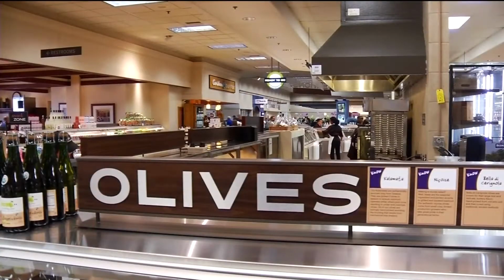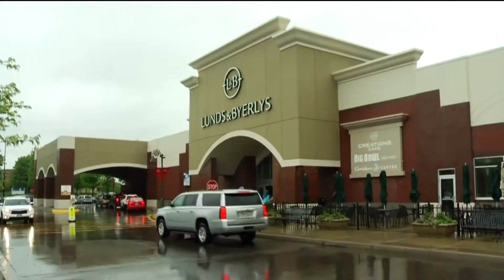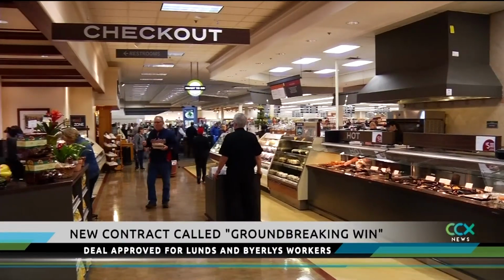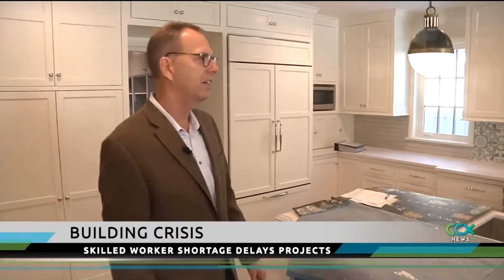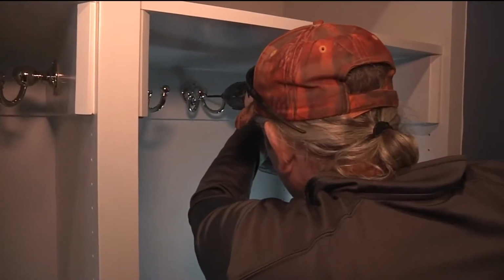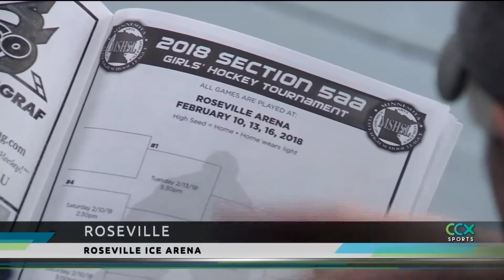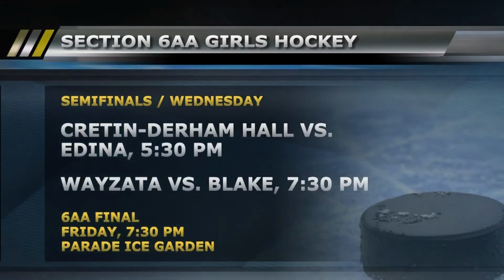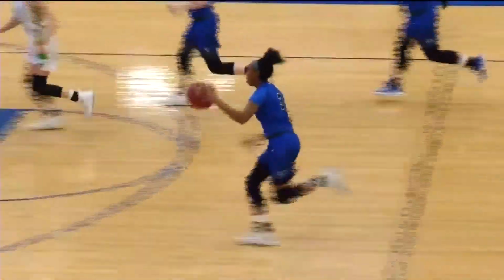CCX News February 12, 2018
---NEWS—
Plymouth Creek Center Expansion Plans
Lunds and Byerlys Worker Contract Approved
Police Outreach Efforts
American Legion National Commander
Bassett Creek Watershed Volunteers
Business Matters: Construction Worker Shortage
Food-Packing Volunteers Needed
---SPORTS—
Maple Grove vs. Spring Lake Park Girls Hockey
Wayzata vs. Benilde-St. Margaret’s Girls Hockey
Breck vs. Minneapolis Boys Hockey
Champlin Park Gymnastics
Hopkins vs. Edina Girls Hoops
---LAST SEGMENT---
Comedy Night at Brookview Golden Valley

CCX Media is on Comcast xfinity and CenturyLink prism in the Northwest Suburbs of Minneapolis and includes the cities Brooklyn Center, Brooklyn Park, Crystal, Golden Valley, Maple Grove, New Hope, Osseo, Plymouth and Robbinsdale.